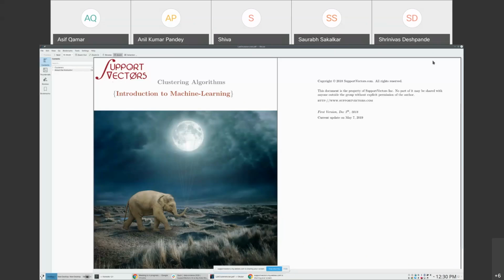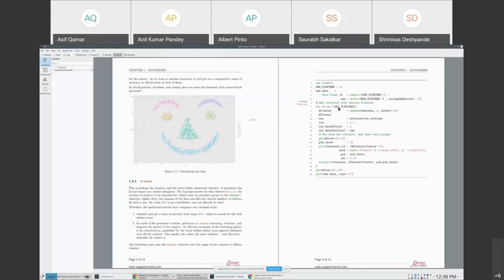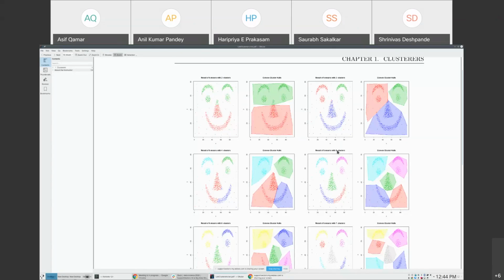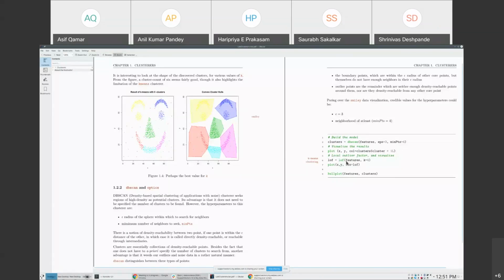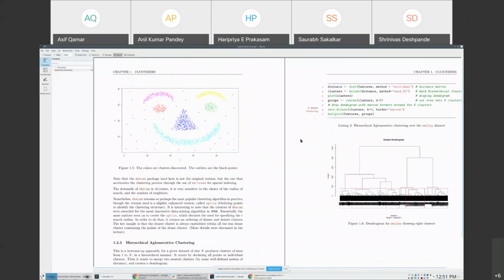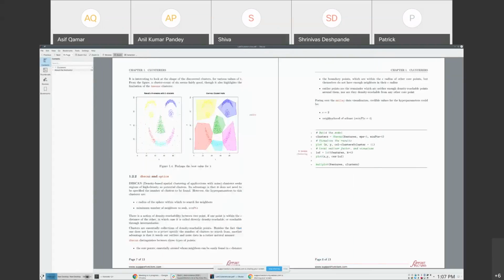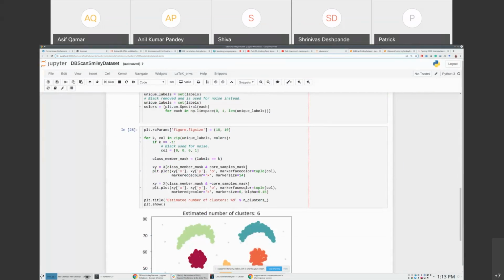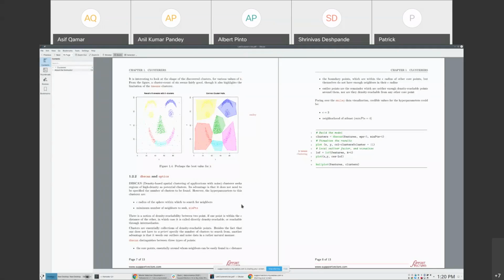The Lab on Data Clustering Saturday May 1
Speaker:The following lab-exercises are covered using Python and R:
1. Lab with K-Means,
2. Lab with Agglomerative (Hierarchical) Clustering
3. Lab with Density-based clustering (DBSCAN)